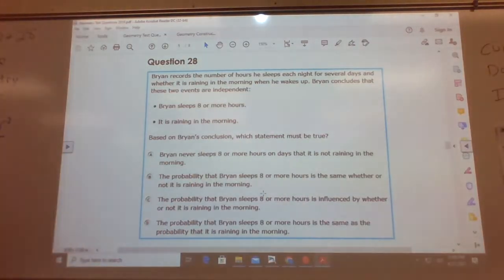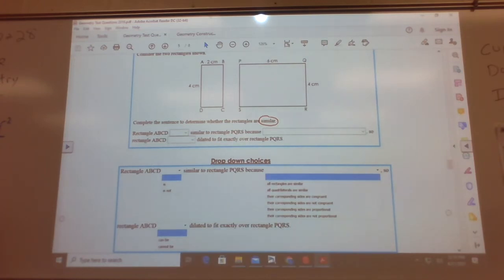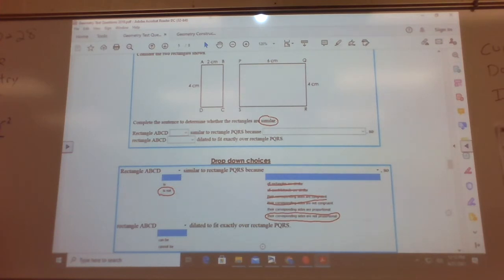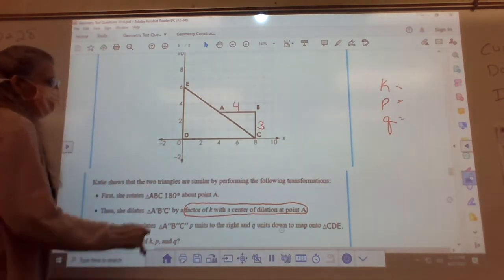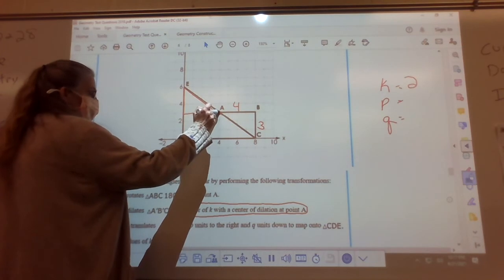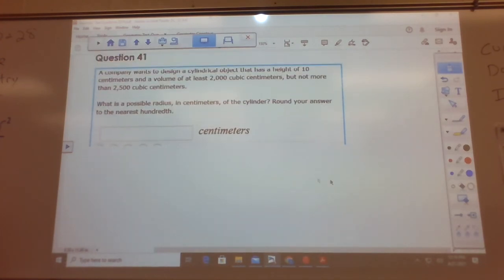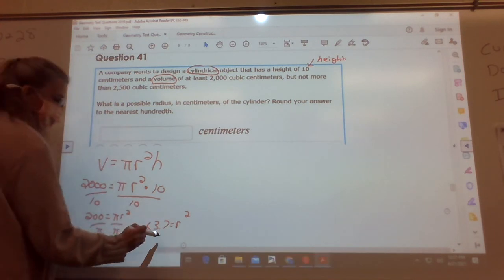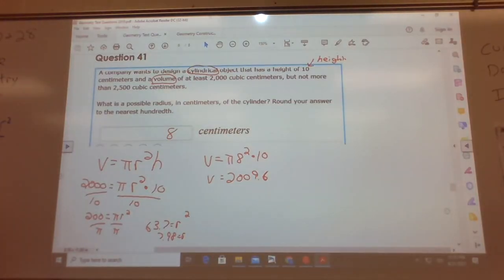4/21 Video Day 3 Geometry Test Questions 2019